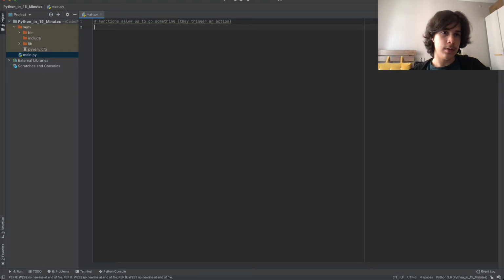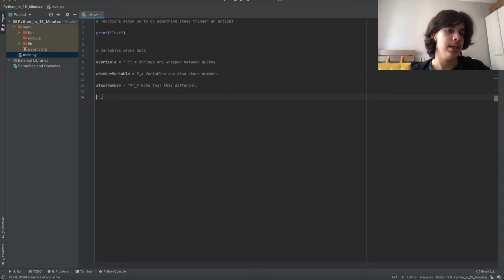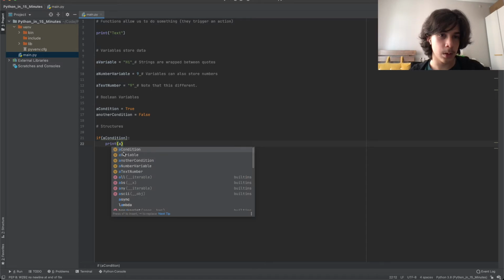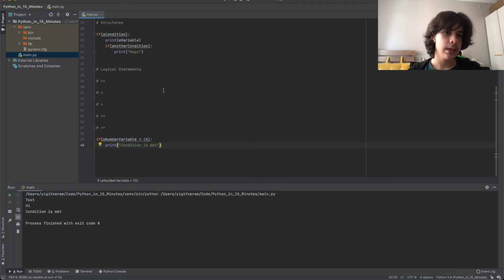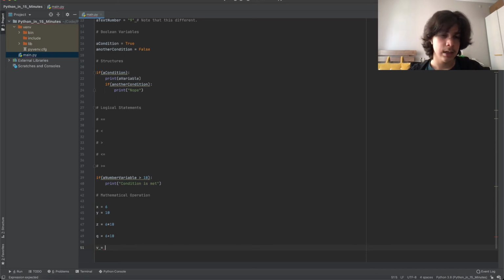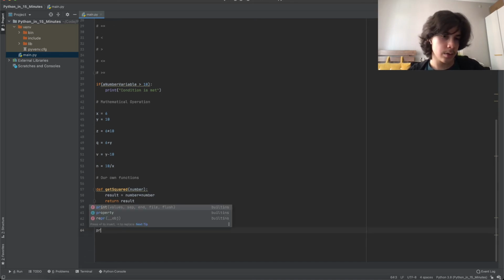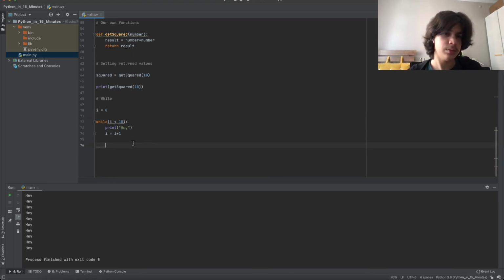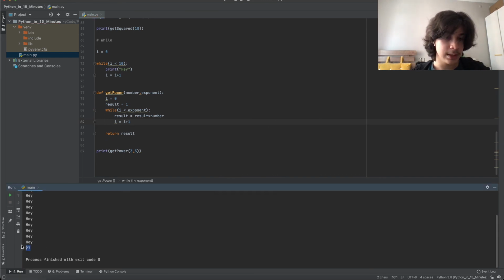Python in 15 Minutes: 2021 New Year Special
Welcome to a new video on programming by Skyfallen

Further information can be found on the blog post for this video:

About This Video:
In this video we are showing you the very basics of Python, including IF statements, While Loops, Variables, Custom Functions and more...

About Skyfallen:
Skyfallen is a community run by volunteers aiming to teach people about tech and programming.